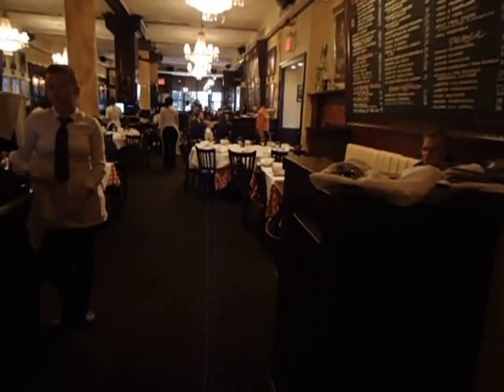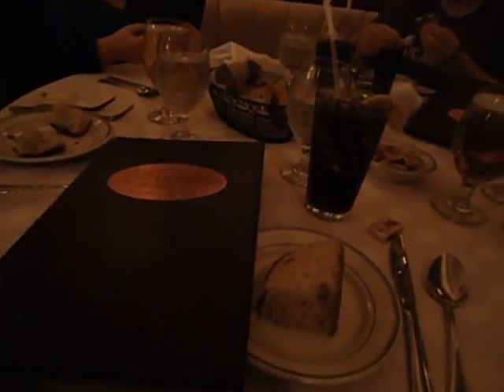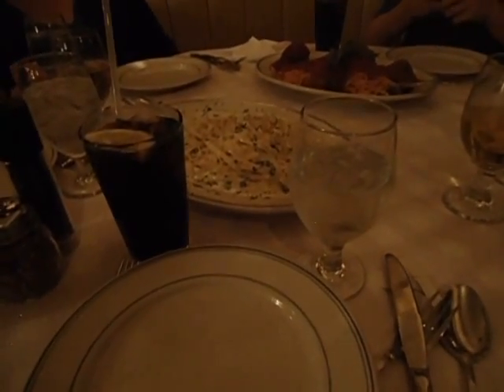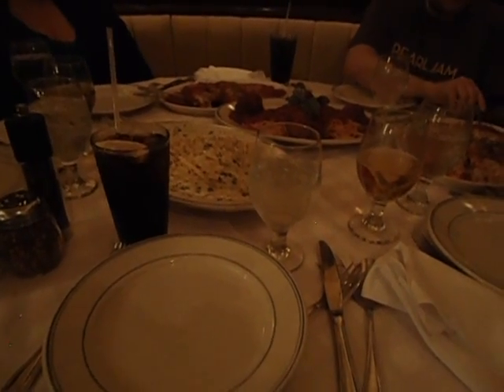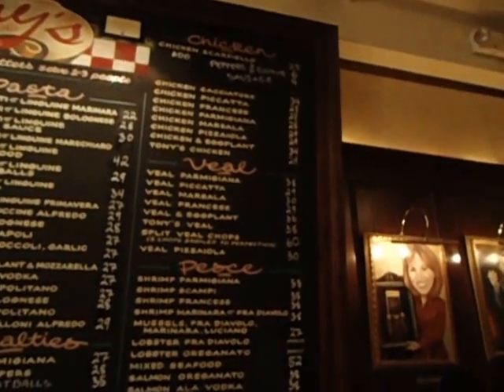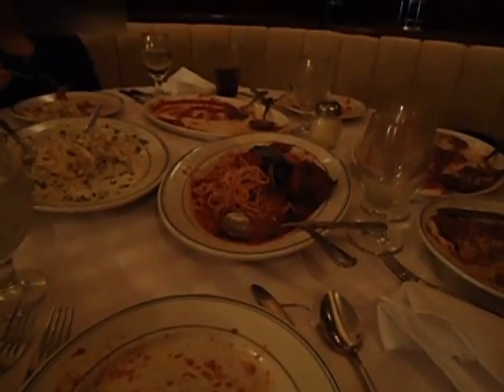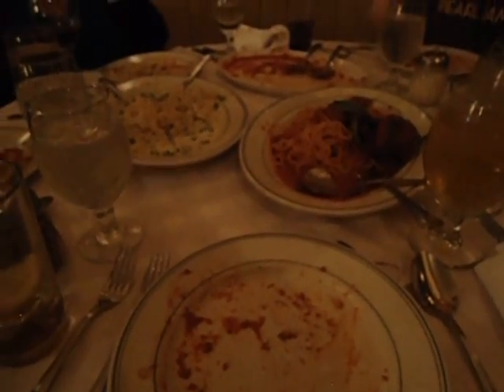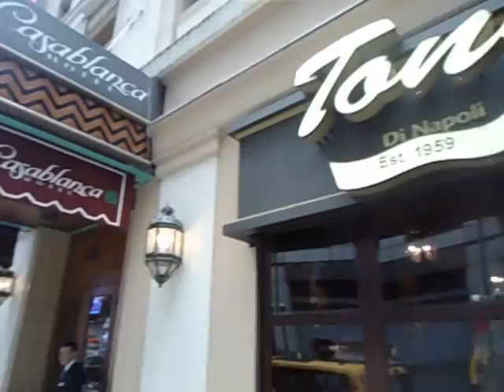Tony's Di Napoli - Midtown Manhattan NYC Best Italian Restaurant - Review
We were in the mood for a traditional Italian meal, and everyone seemed to recommend Tony's Di Napoli as New York City's best Italian restaurant. Tony's Di Napoli is an Italian restaurant located near Times Square in New York City.

Since Tony's Di Napoli is close to Broadway and the Theater District, the restaurant can be busy before and after show times. Lunchtime at Tony's Di Napoli brought a mix of businesspeople, tourists, and family gatherings.

Tony's De Napoli is a great restaurant for large parties. They have the space and experience to deal with your extended family or group of friends. Tony's Di Napoli serves huge portions, which can easily be shared around the table. As you can see in the video, the wait staff at Tony's Di Napoli even cut the chicken parmesan for us!

Despite a busy lunch, the wait staff was impeccable at Tony's De Napoli. After a long morning of walking, I was thirsty. I kept gulping down my diet coke, and never even had to ask the waitress of a refill!

Tony's Di Napoli's food speaks for itself. From the moment the waitress places the huge platter on your table, you'll know you're not at the Olive Garden anymore.

The review panel started off with bread and mozzarella triangles. The main courses were chicken parmesan, chicken alfredo, and spaghetti & meatballs. Tony's Di Napoli was evaluated on several criteria, including value, presentation, service, atmosphere, and taste.

Tony's Di Napoli and their staff surpassed all expectations, earning an unprecedented 10 out of 10 ranking and the panel's designation as NYC's best Italian restaurant.